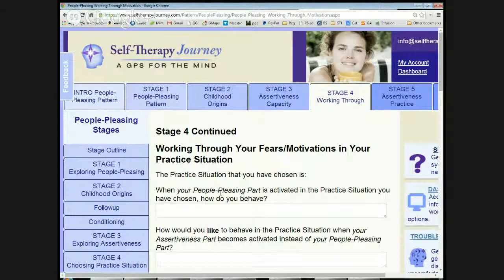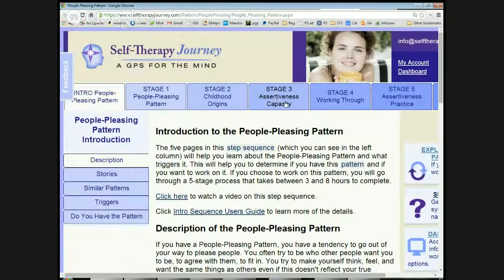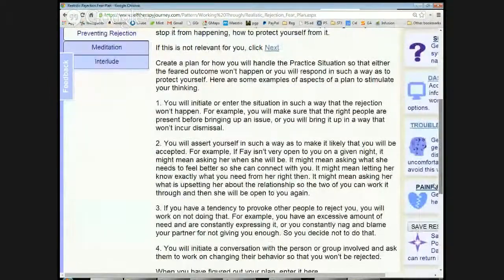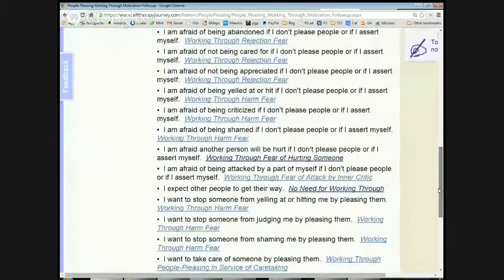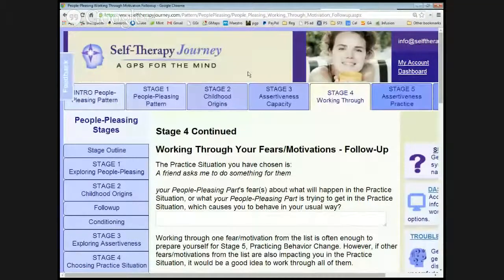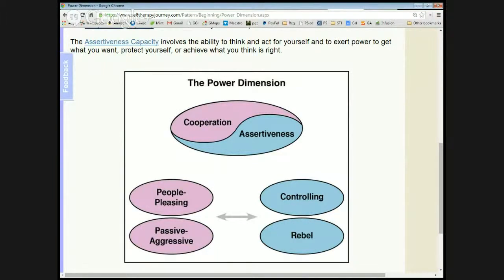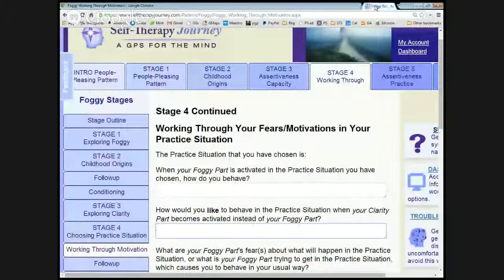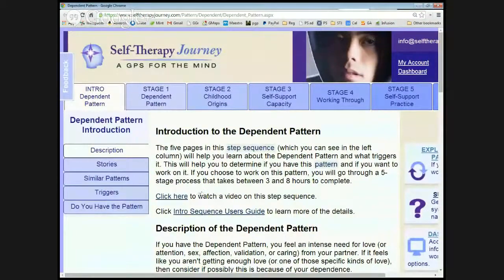Self Therapy Journey Stage 4 Demo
In this webinar, I will demonstrate Stage 4 of a Self-Therapy Journey session, which involves working through the fears and desires that fuel your patterns. I will take you through Stage 4 as if I were an STJ user, showing you how to work with every page.